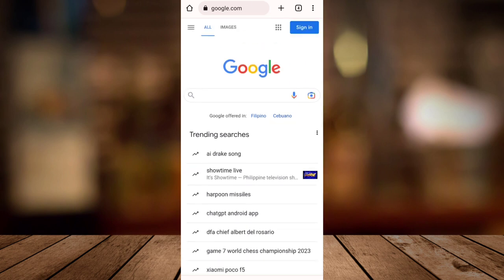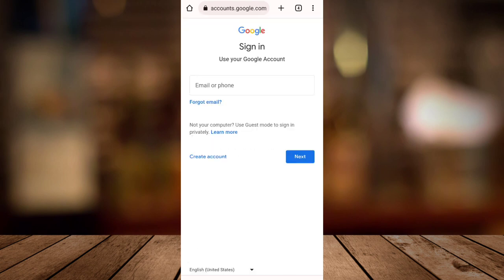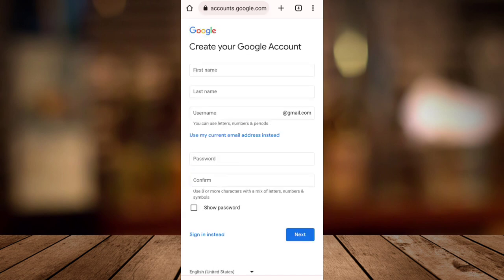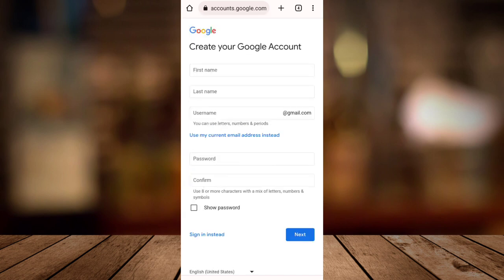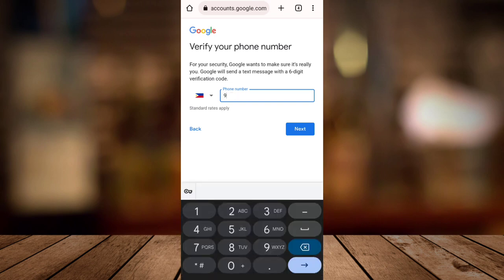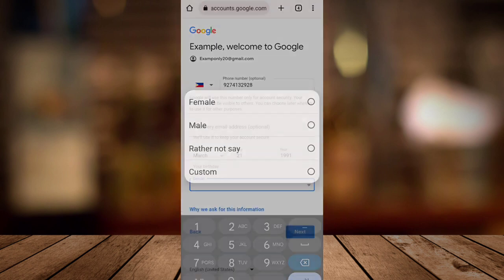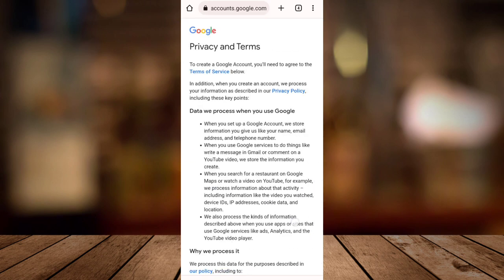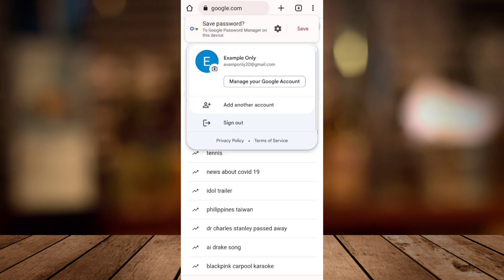How to Create Google Account EASY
Wondering how to create a Google account? In this video, we’ll guide you through the simple steps to set up a new Google account and start using services like Gmail, Google Drive, YouTube, and more. Whether you’re new to Google or need a second account, this tutorial will show you how to create your Google account in just a few easy steps. Watch now to get started with Google today!